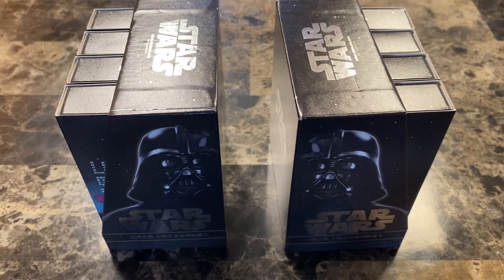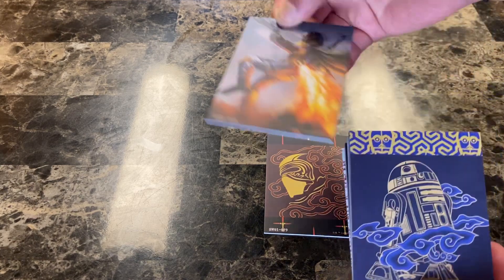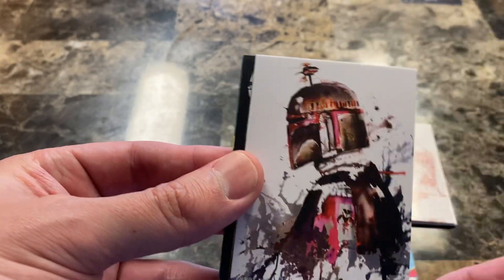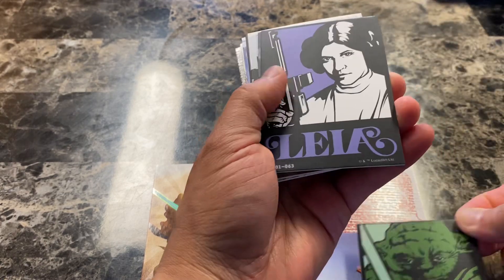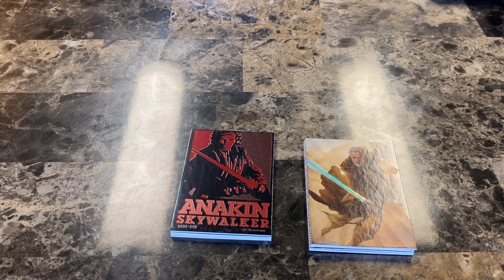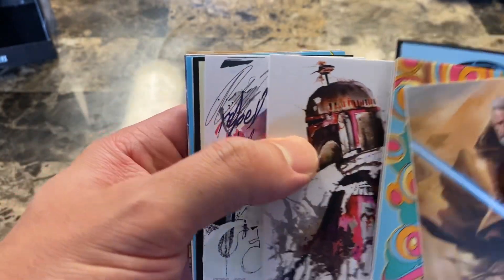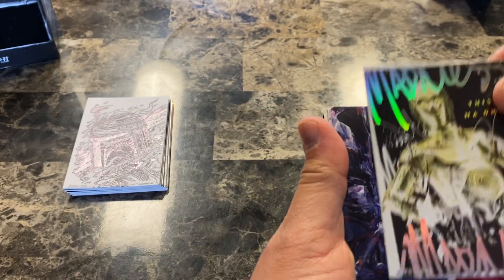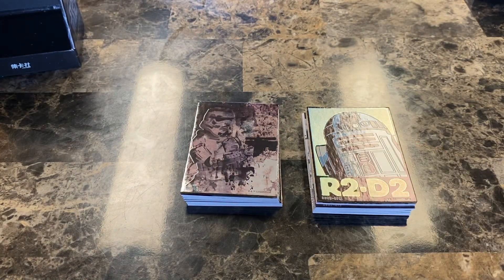Star Wars Card.Fun Box Battle with Vange - Who Won?